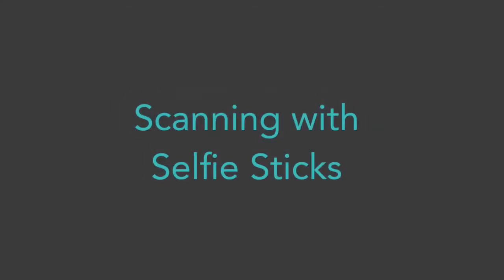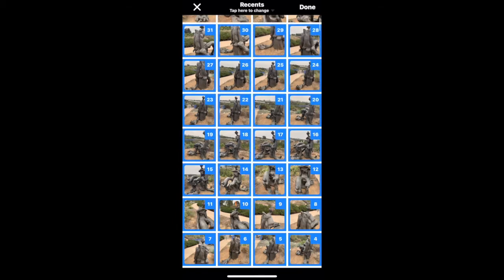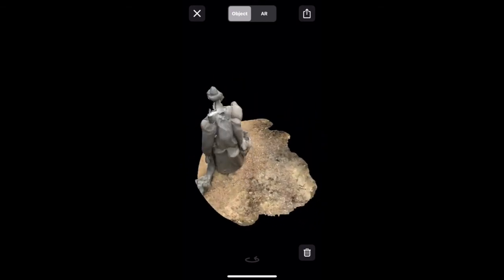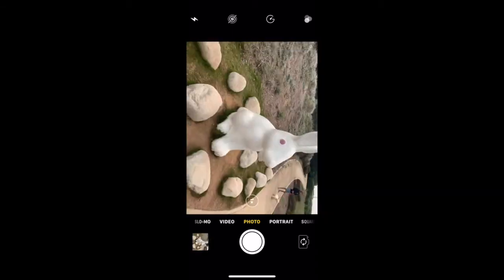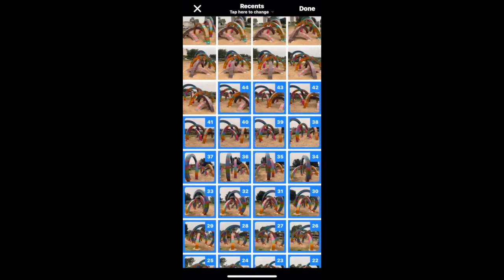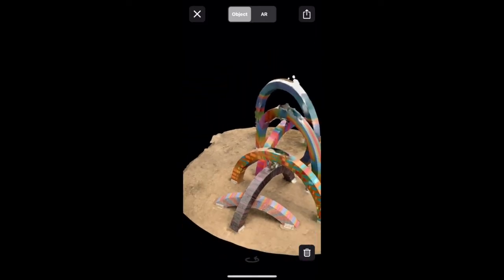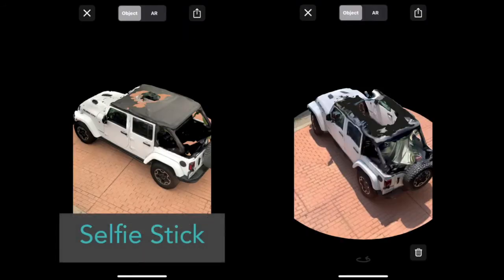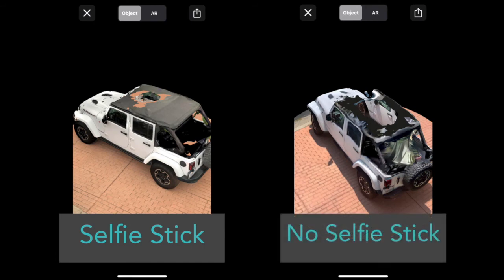Trnio Tutorial: Selfie Stick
This tutorial explains how Selfie Sticks can be used alongside Trnio to scan bigger and better things.

Selfie Stick